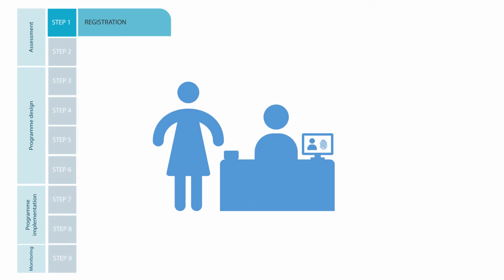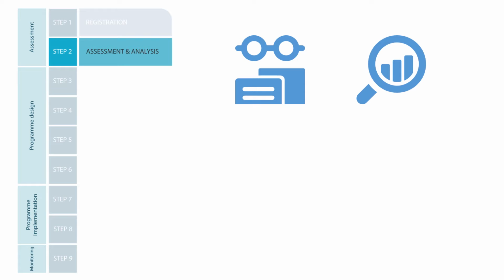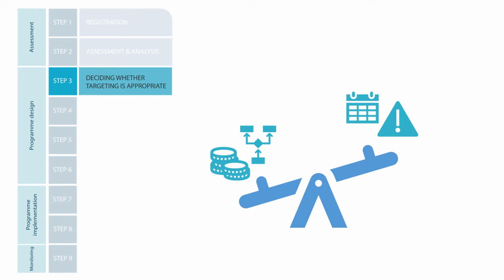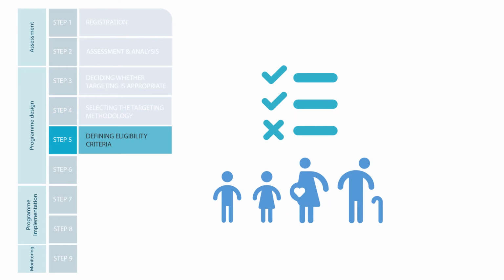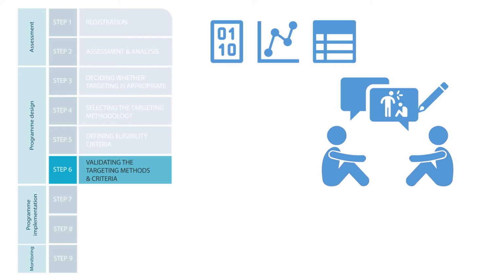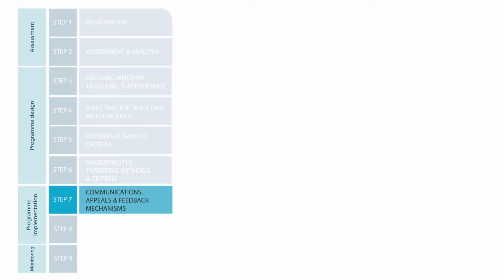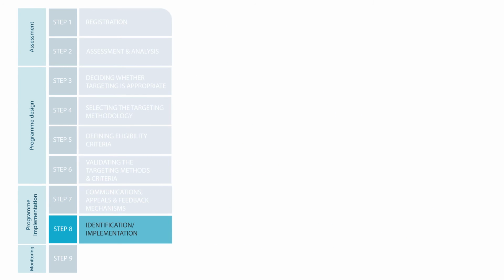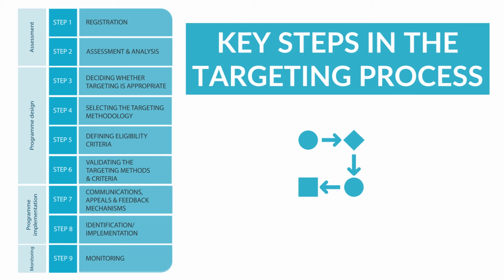Key Steps in the Targeting Process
In this video, we break down the key steps and activities involved in a targeting or prioritization process, drawing on the UNHCR-WFP Joint Targeting Guidance.